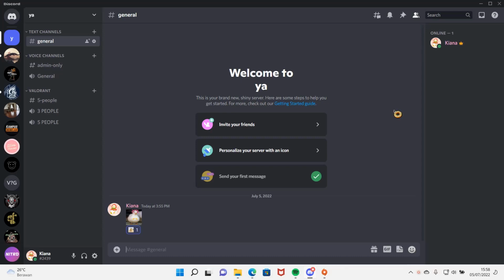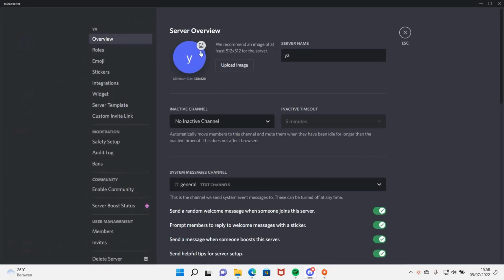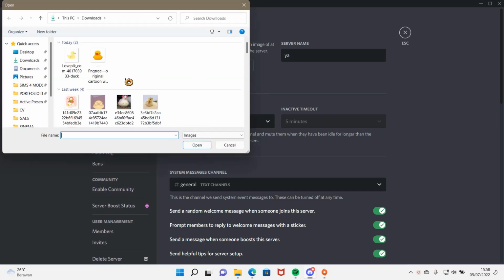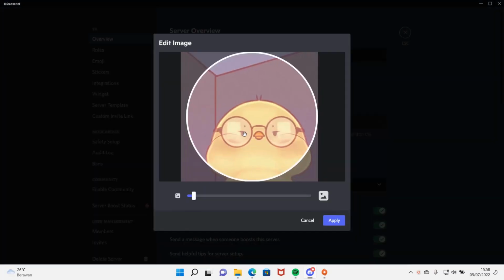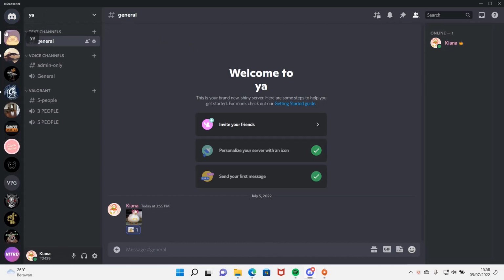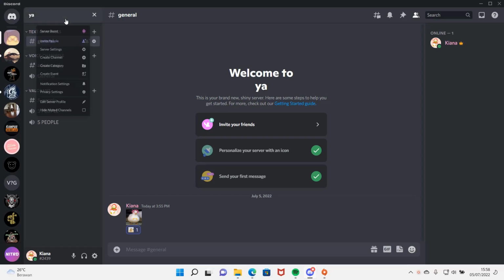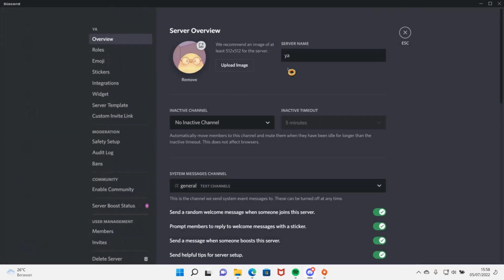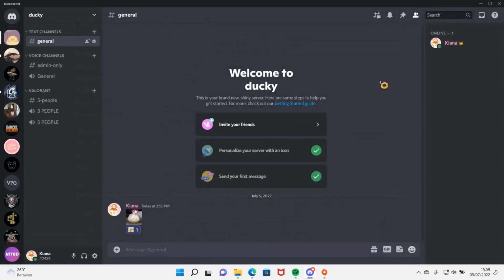How To Add Discord Server Picture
Learn how you can add a Discord server picture by watching this tutorial.